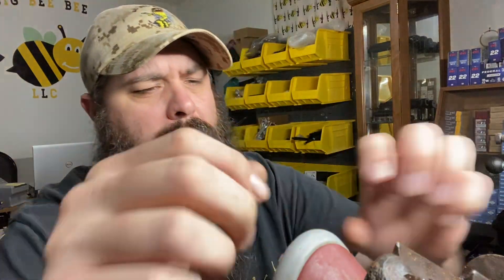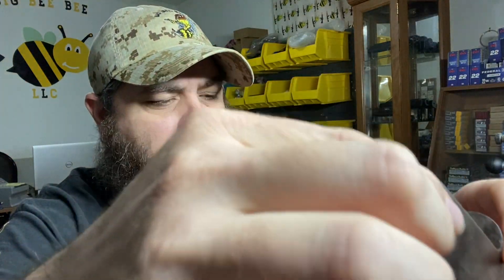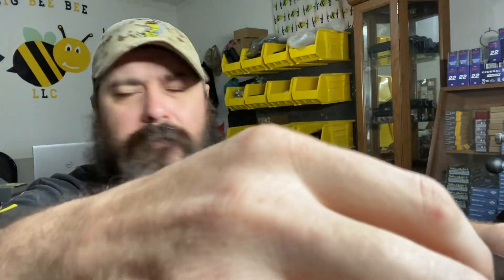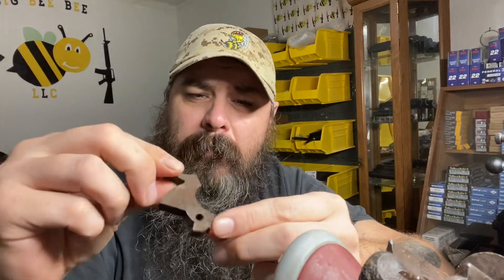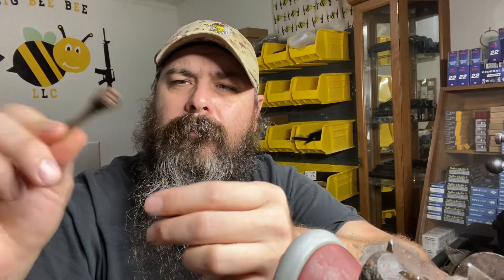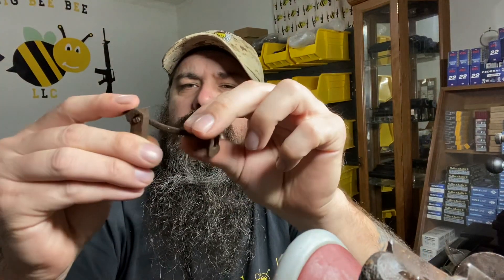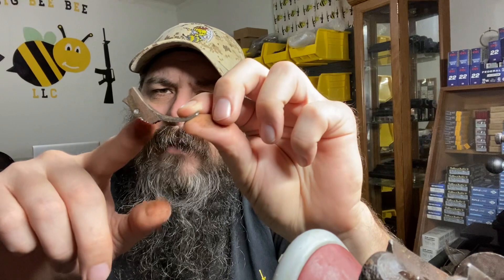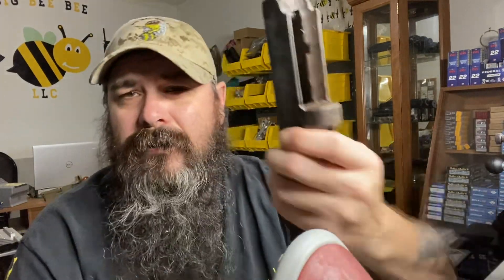Iver Johnson shotgun restoration part 2